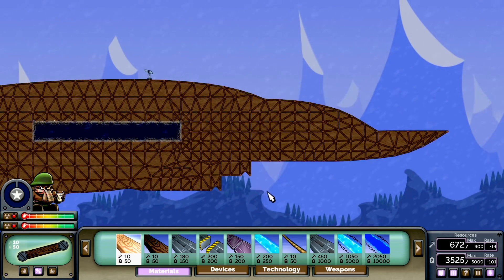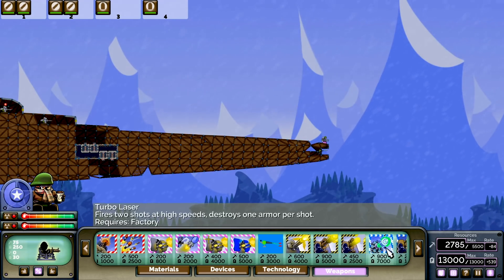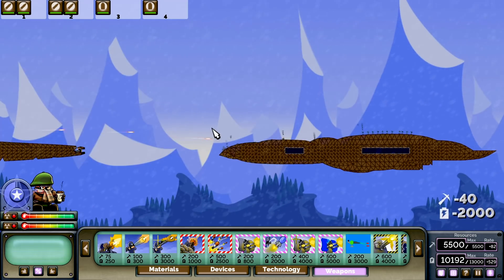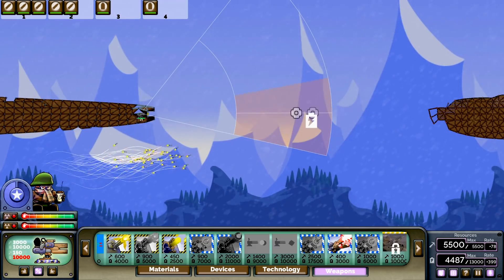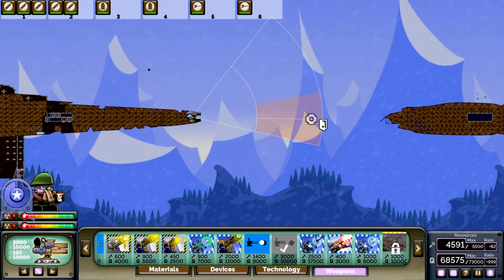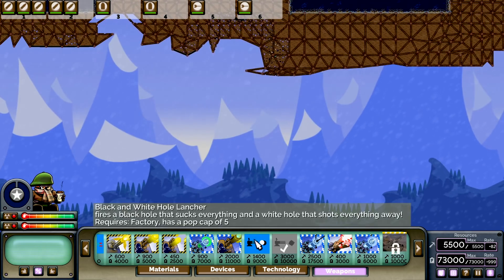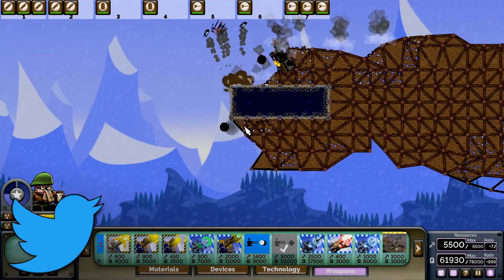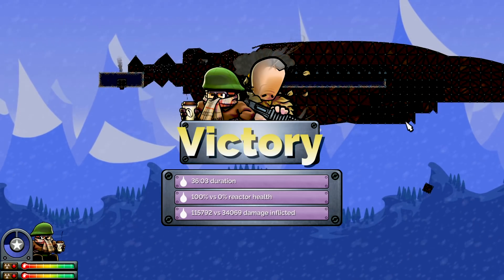Empire's New Super Weapon Destroys the Entire Rebel Capital Ship in Forts Star Wars!